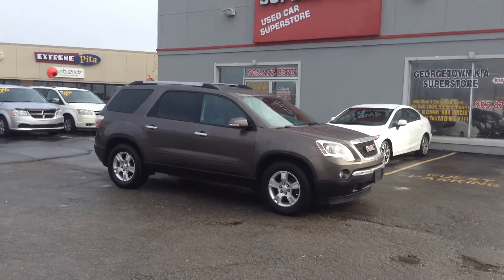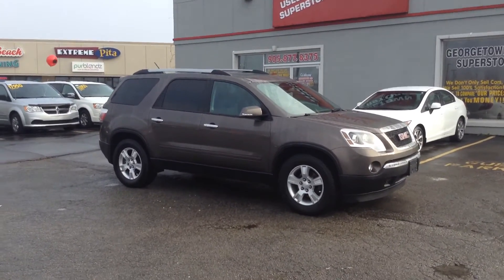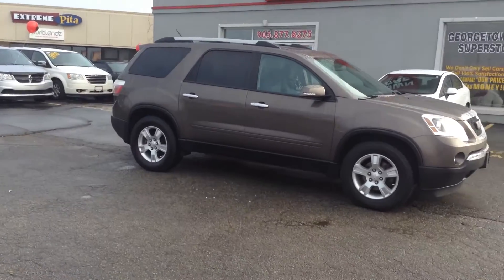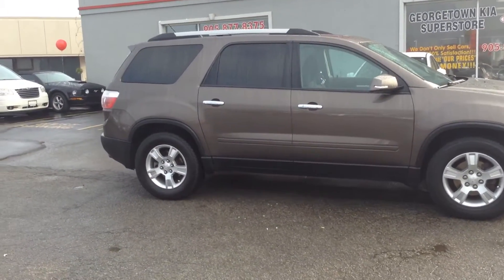2011 GMC Acadia by Adrian Jurcic Georgetown Kia